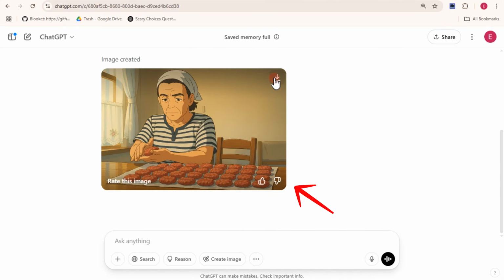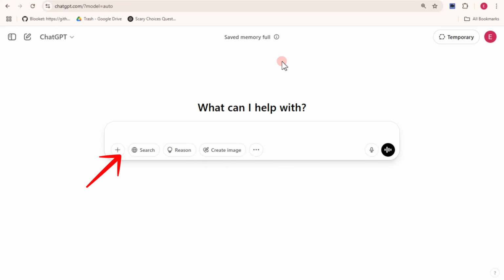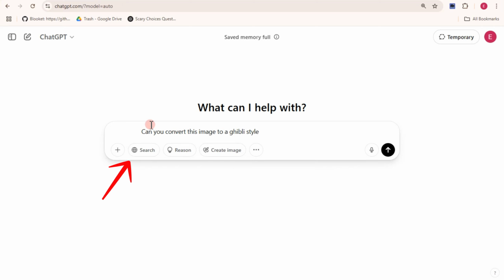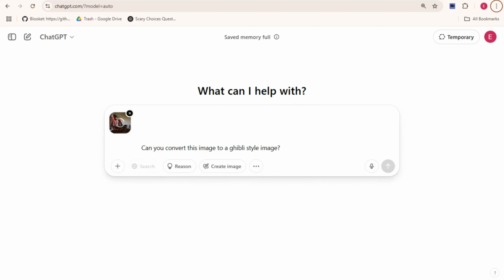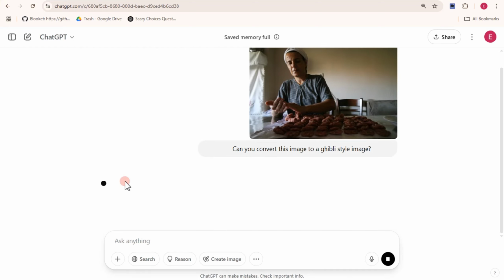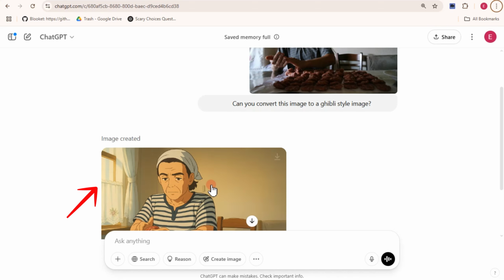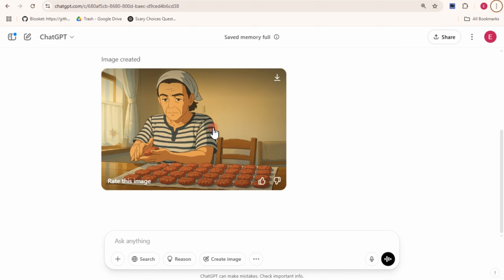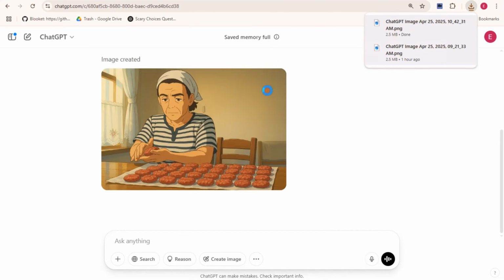How Can You Convert a Picture Into Ghibli Style 2025 (Beginner's Guide)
Ever wanted to see yourself or your photos in a magical Studio Ghibli-inspired art style? In this 2025 beginner’s guide, I’ll show you exactly how to transform any picture into Ghibli-style artwork — no drawing skills needed!

Perfect for anime lovers, artists, and anyone who wants a whimsical Ghibli-style profile picture or print.

✅ In this tutorial, you’ll learn:

How to use free & paid AI tools to convert photos into Ghibli art

How to prepare your image for the best results

Which settings, prompts, or filters to use

Pro tips for adding that dreamy Ghibli vibe (color, lighting, atmosphere)